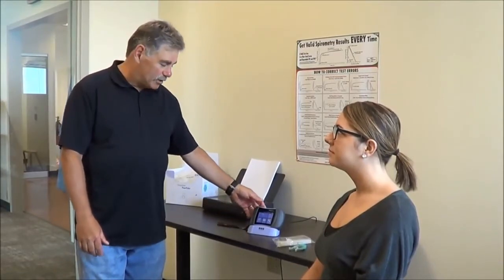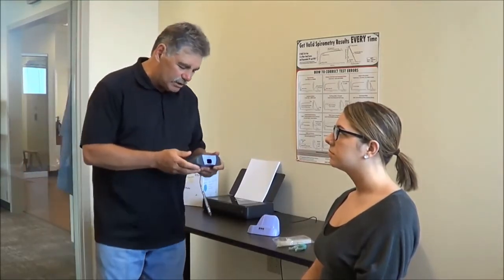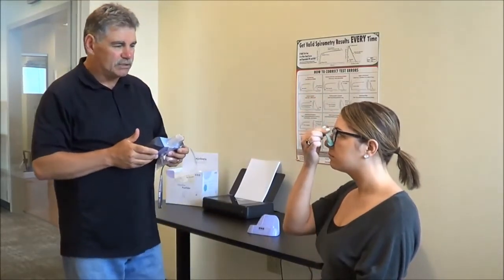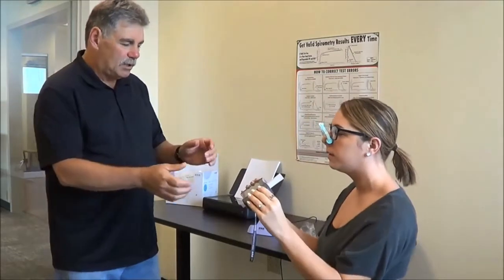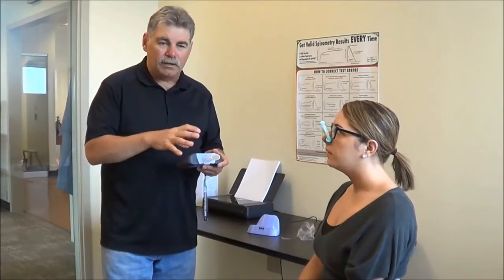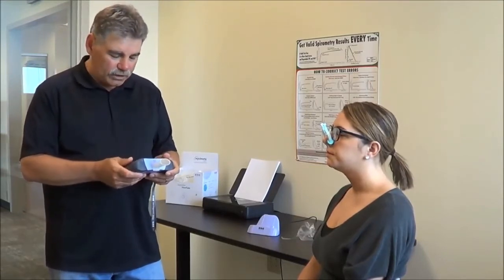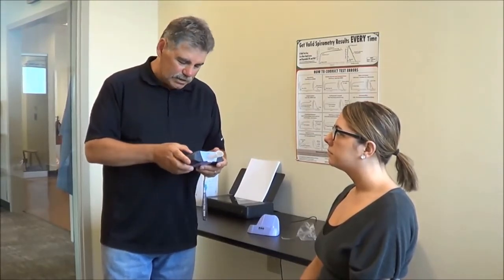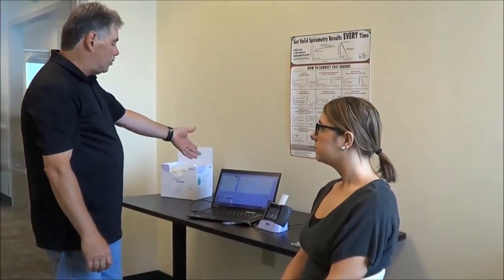ndd EasyOne Air Spirometer - How to Use